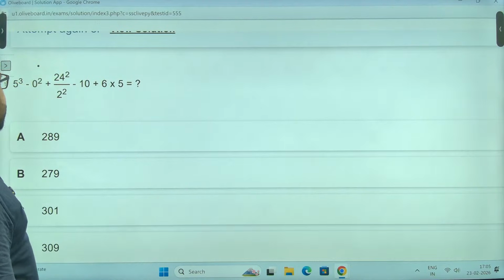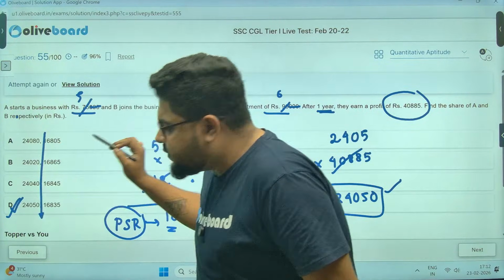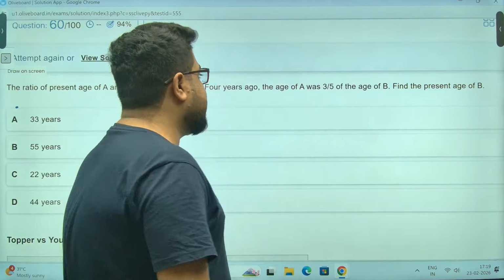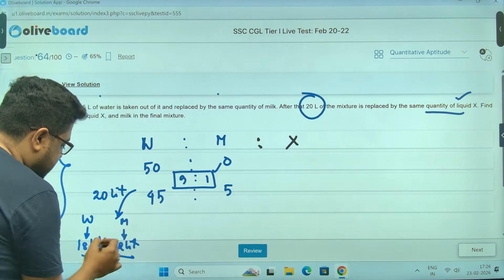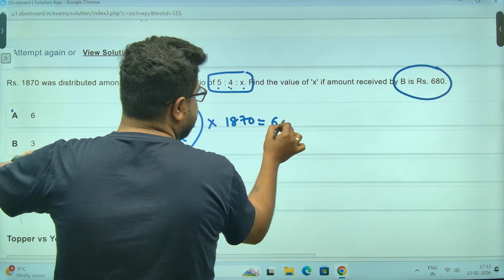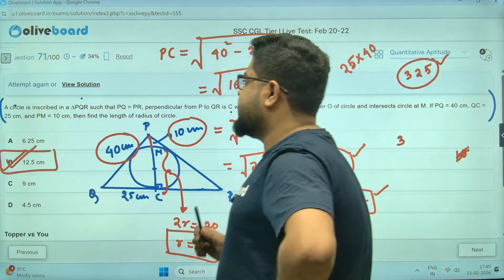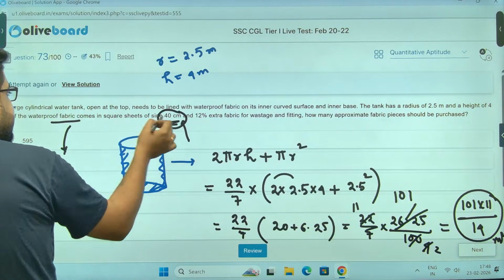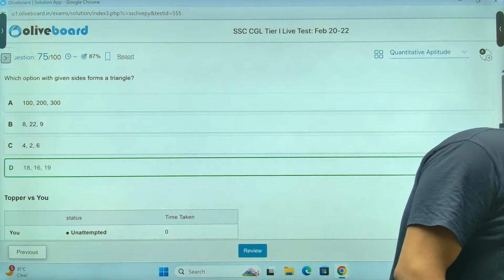SSC CGL Tier 1 Maths Mock Test 2026 | 23 Feb LIVE Solution & Questions | Oliveboard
In this YouTube session, you are going to learn how to master the Quantitative Aptitude section for the SSC CGL Tier 1 2026 exam. This SSC CGL Tier 1 Maths Mock Test 2026 provides a comprehensive LIVE Solution & Questions for the test conducted on 23 Feb, ensuring you stay ahead in your SSC CGL Maths preparation.